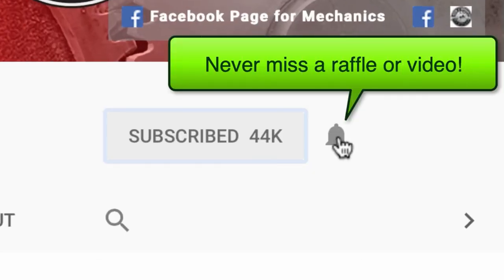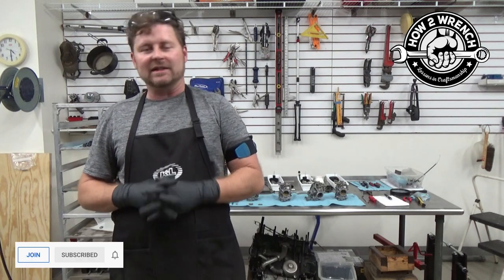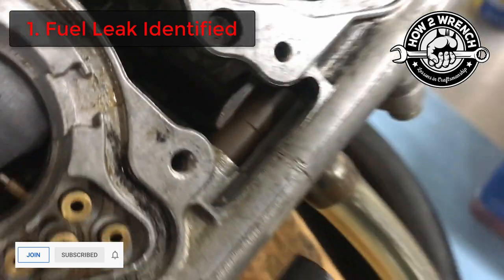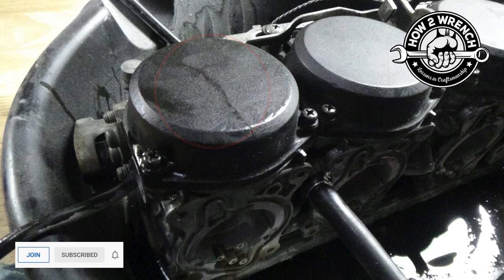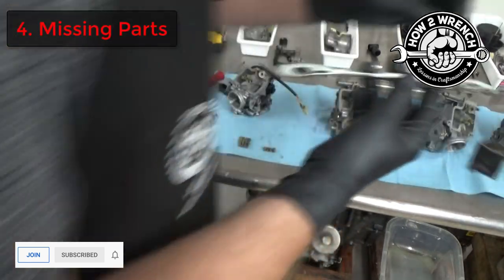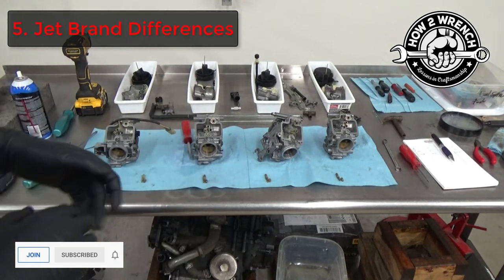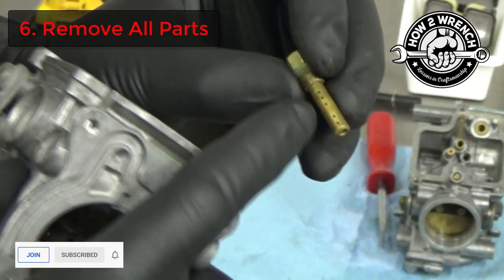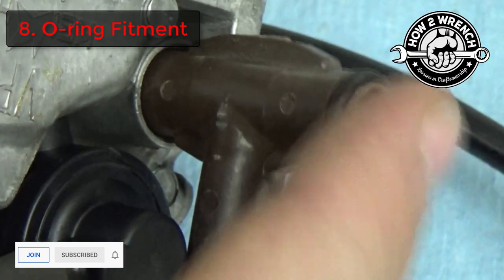One Carburetor rack with 7 different problems when we split the rack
While splitting the carburetor rack, we found seven different problems in one CBR F3 carb set! This video was really for the customer but there were so many problems I thought I share with you all.
Time Stamps:
0:00 Intro
1:22 Fuel leak identified
2:37 Cracked carb top
2:55 Bent Choke bracket (#1 not even working) Hard to start
3:32 Missing parts
3:51 Jet Brand Differences
4:58 Remove all parts!
5:18 Someone was this deep before. Cracked fuel inlet
5:39 O-rings
6:12 Full Deep Dive Member Video Info / Conclusion